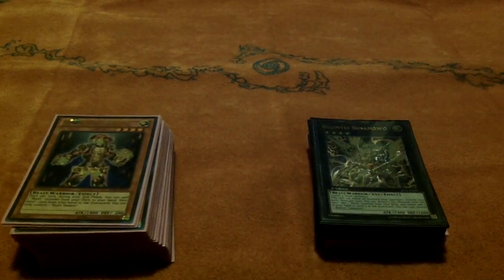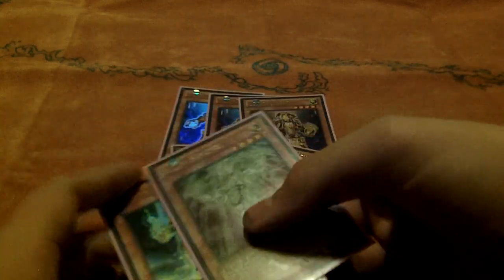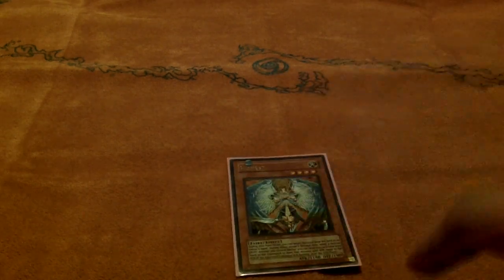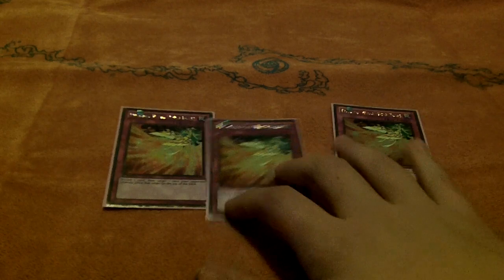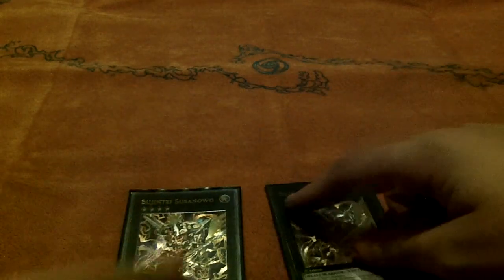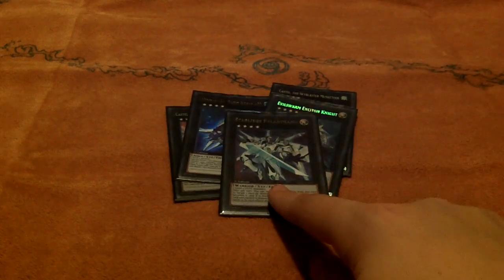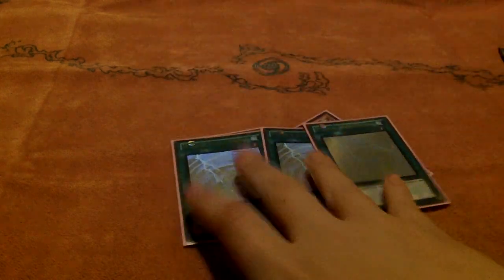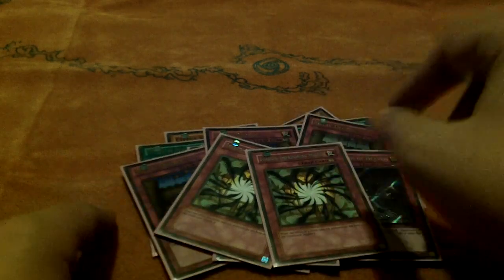1st Place Bujin Deck Profile